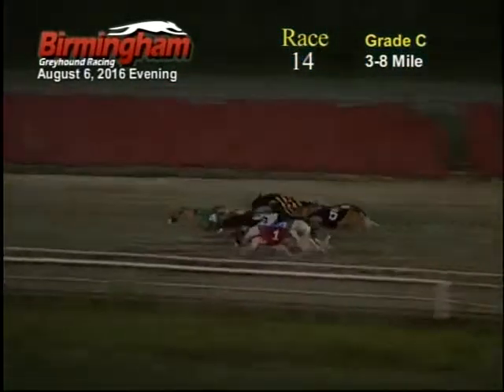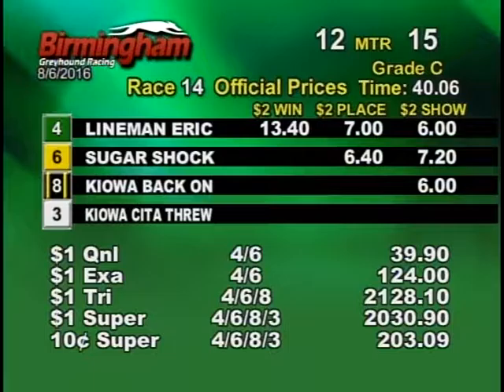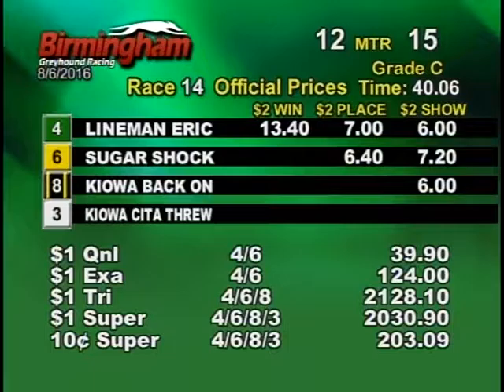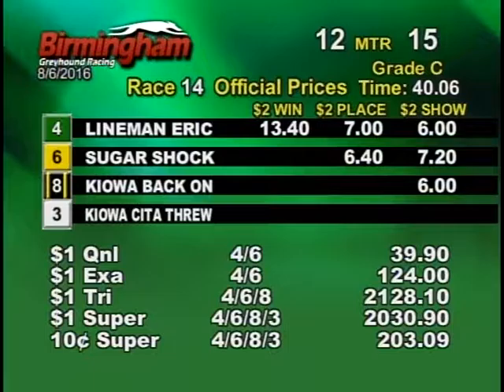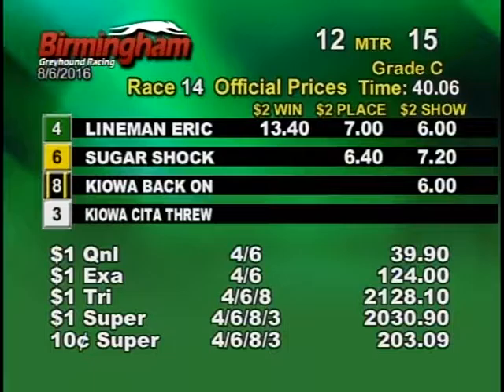08/06/16 Evening Race #14